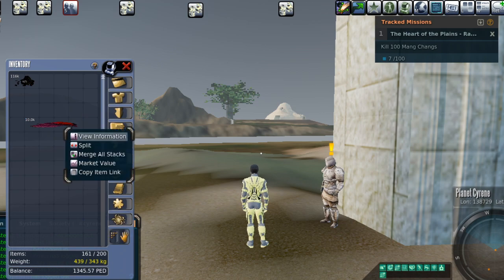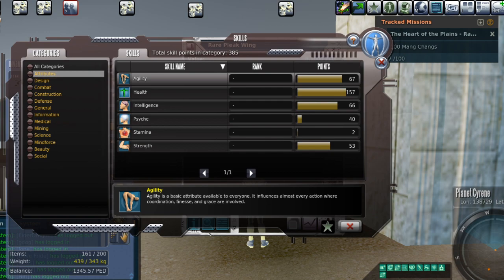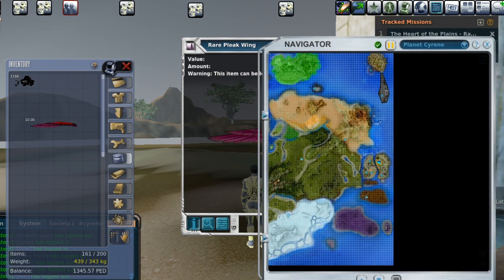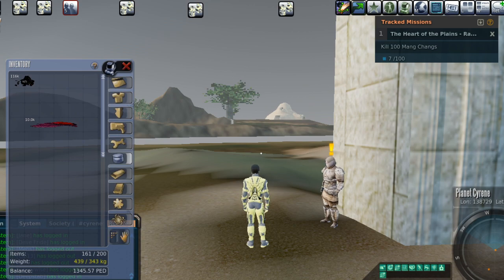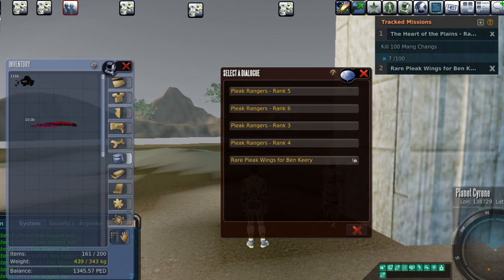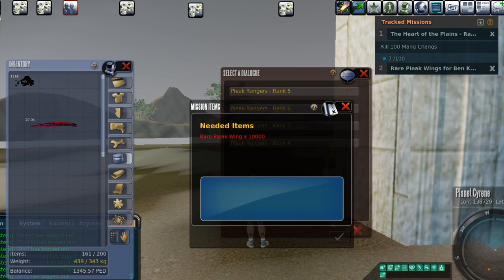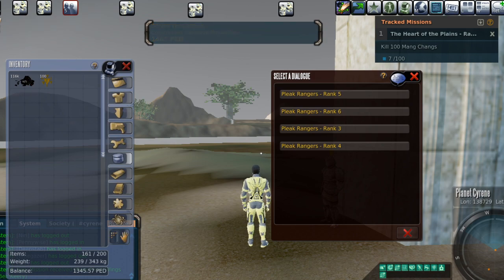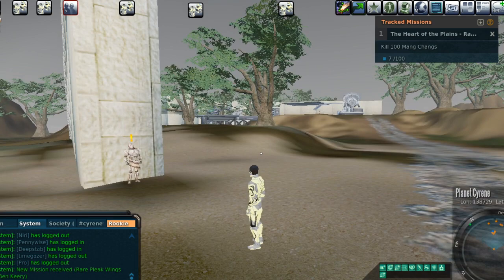Entropia Universe How New Players Can Earn PED On Cyrene WIth Rare Pleak Wings + Stamina Mission!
EarnPED.com caught up with StevieB playing Entropia Universe to learn how new players can earn PED with rare pleak wings on planet Cyrene!

StevieB explains that this mission is a mirror mission of the Calypso Bone Sample mission but that you can get an additional 70% mark up! Making more Project Entropia Dollars even if you're a new player!

Want to show StevieB some love?

Head on over to EarnPED.com or (if you are so inclined) feel free to donate using the link below to help us continue creating content that will help you learn & earn!

All donations will go toward content creation (starter packs, box opening, weapon comparison etc. If you would like to see specific content please let StevieB know)